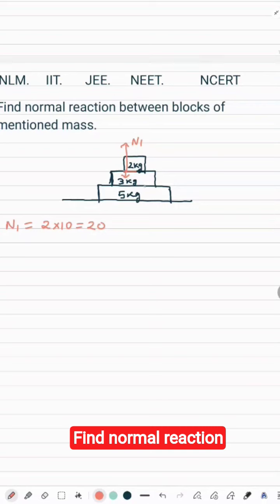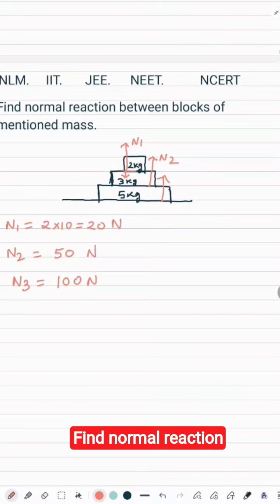🚴🫸NLM || Forces || Inclined plane ||Tension ||Newtonlaws || Equilibrium ||weight|| Normal reaction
🚶🚴⛹️Newtons law of motion-Inertia-force-Newtons first law-Equilibrium